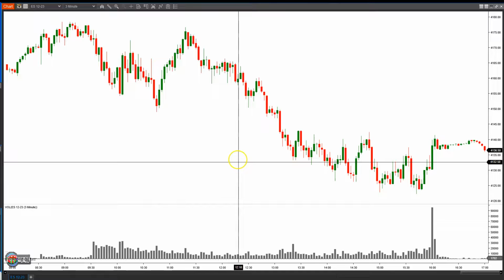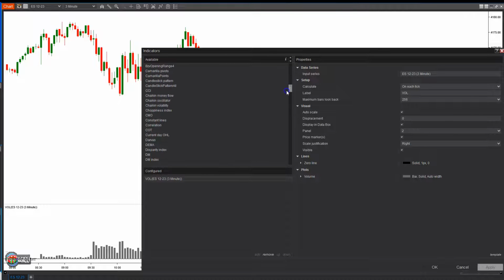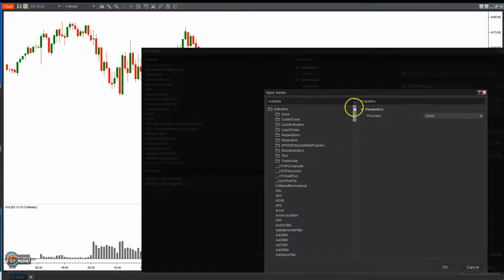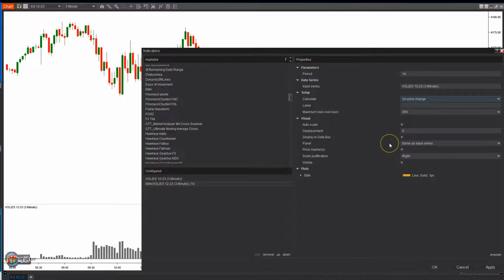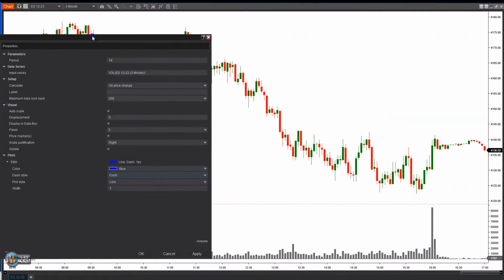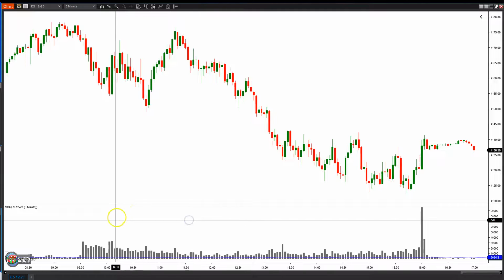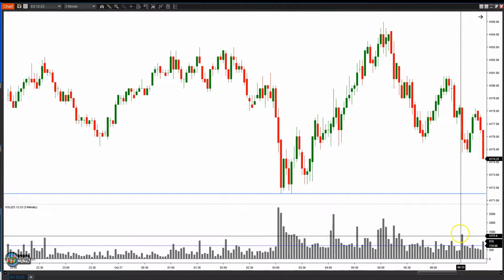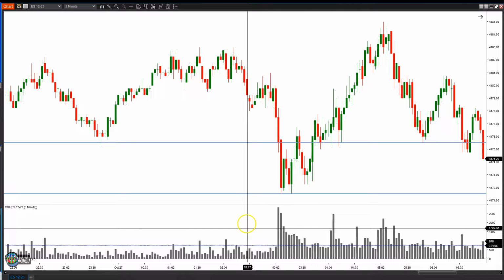How to embed one indicator inside another in NinjaTrader 8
If you're new to NinjaTrader 8, or if you're just looking for a helpful tutorial on how to use the software, then this video is for you! Jeff shows you how to embed one indicator inside another within the platform.